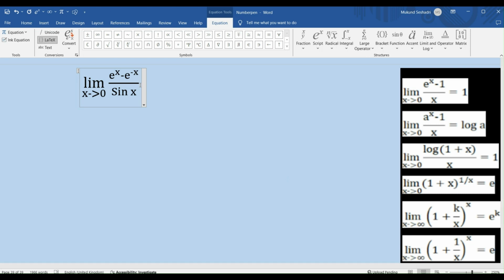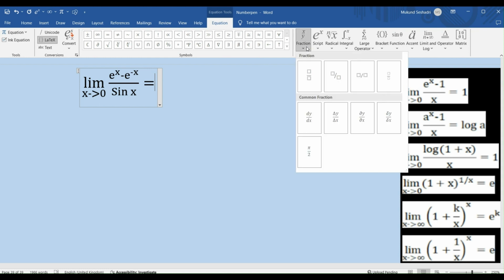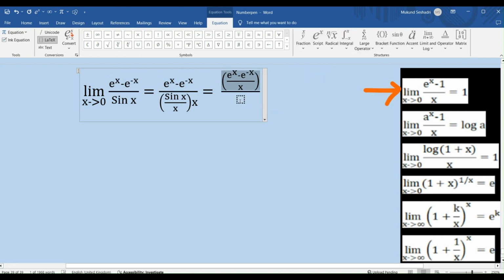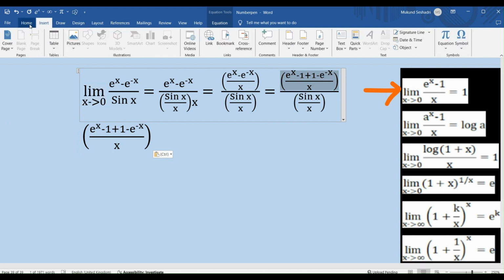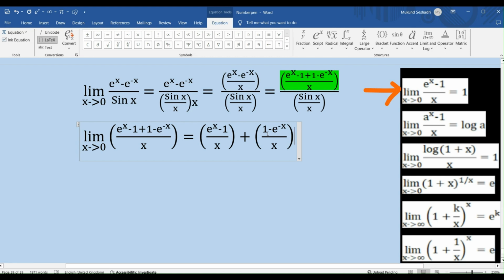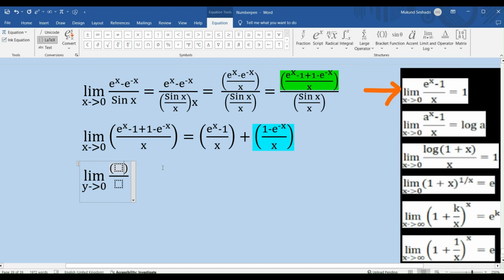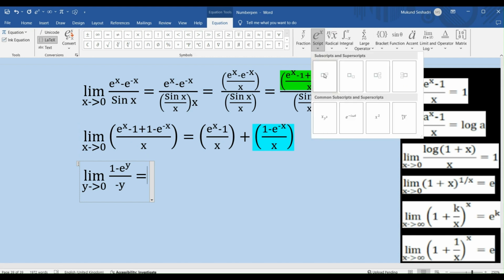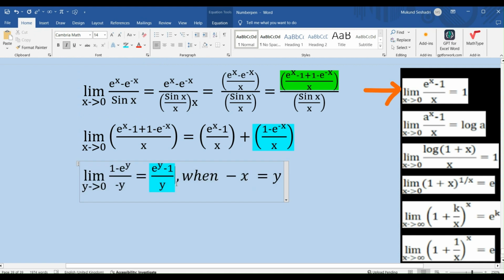69: Exercise 9.4, Problem 25 :Tamilnadu Stateboard Class XI: Limits and Continuity Calculus|Maths